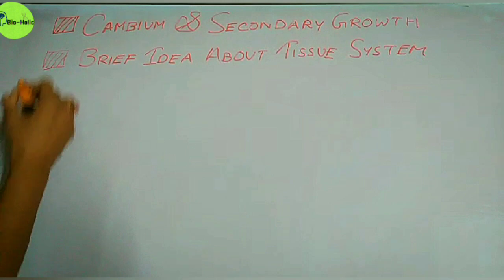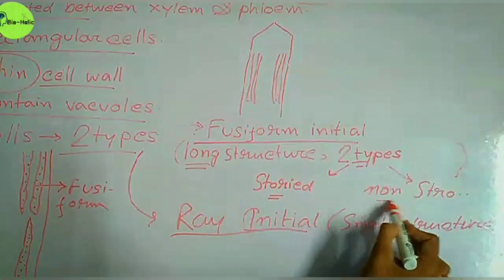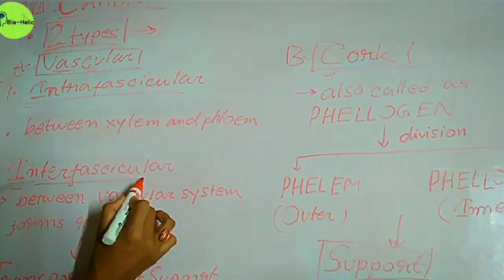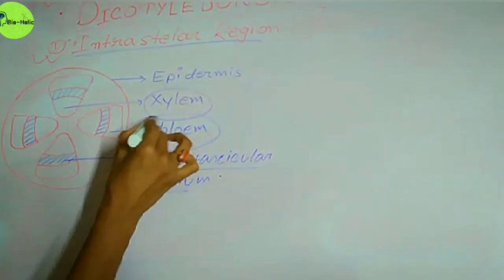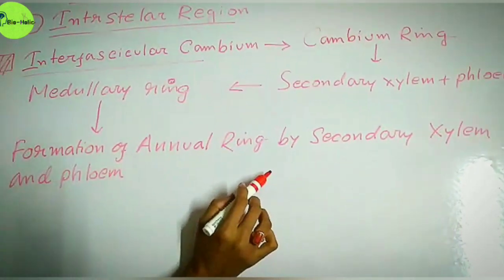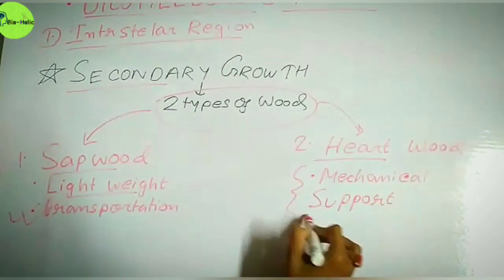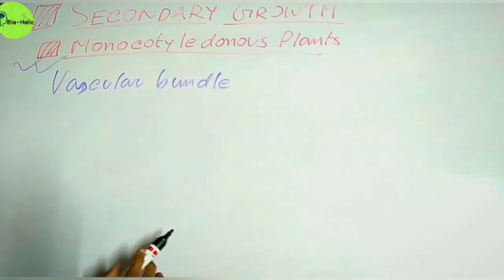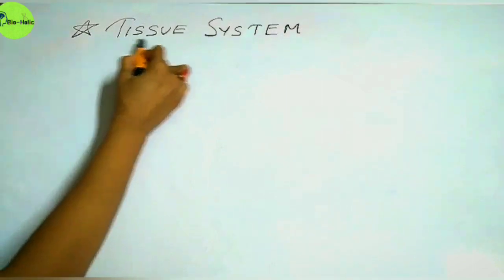Cambium|Secondary Growth|Tissue System Structural organisation in Plants (Part-3) by Arpita Biswas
This lecture will cover secondary_growth_in_plants in dicotyledonous and monocotyledonous along with brief idea about

This is the third part of the topic. Tissuesystem will be discussed broadly on next Monday.